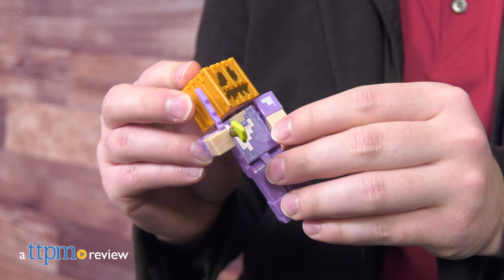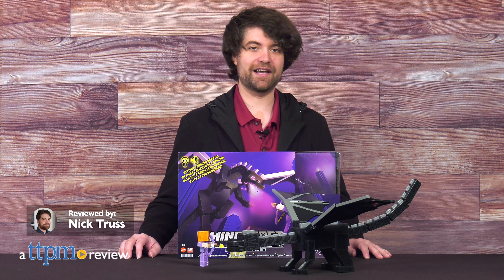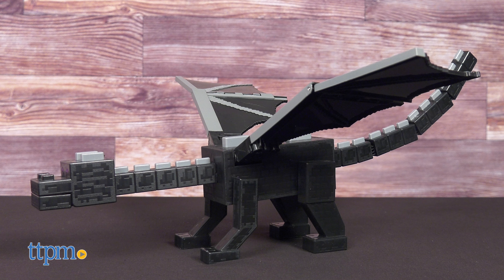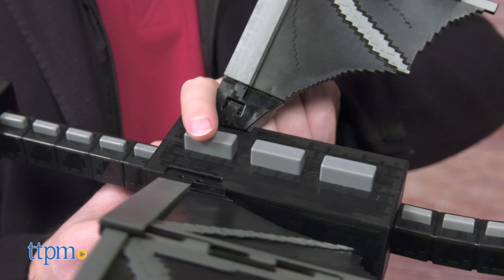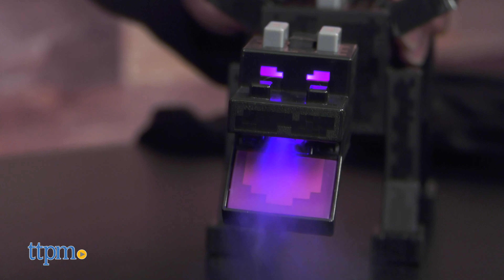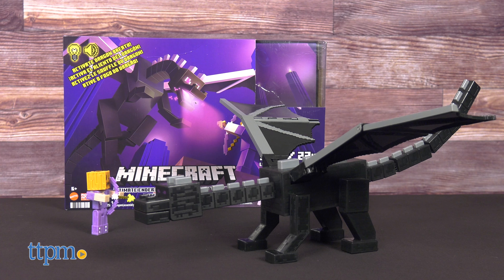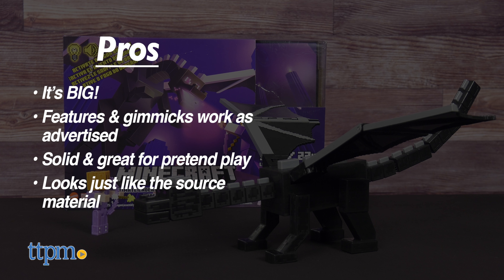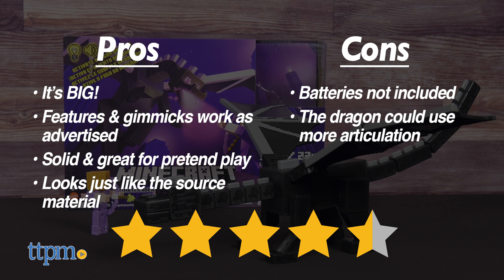Minecraft Ultimate Ender Dragon Figure from Mattel Review!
Minecraft used to be just a bright idea, and a small, indie game with endless potential. Now it's one of the biggest Video Game properties in history, with spin offs, lore, and to this day, that same endless potential. Today we'll take a look at a highly anticipated Minecraft toy from Mattel, the Minecraft Ultimate Ender Dragon. Tune in to the video to see more! For full review and shopping info

Product Info: The Ultimate Ender Dragon is a large action figure of the Ender Dragon Boss from Minecraft. This set also comes with an Enchanted Armor Steve, a bow and arrow, and a pumpkin helmet. The Ender Dragon has electronic features which will require 3 AAA batteries (not included.)